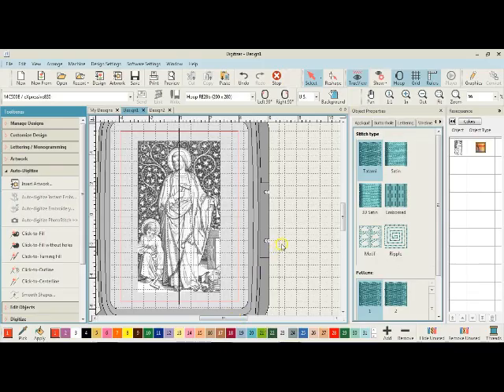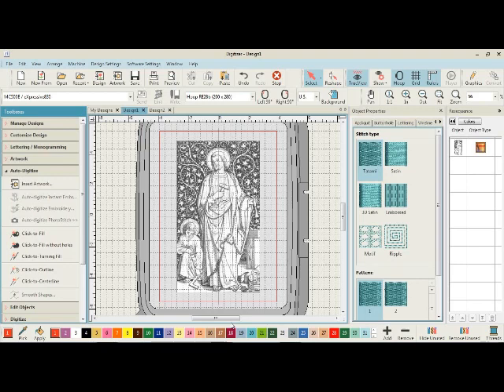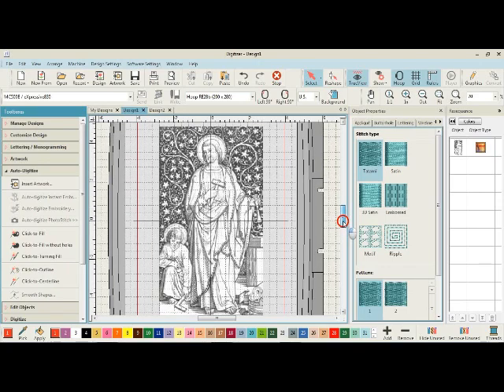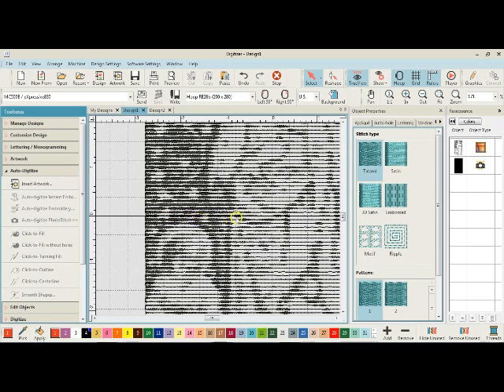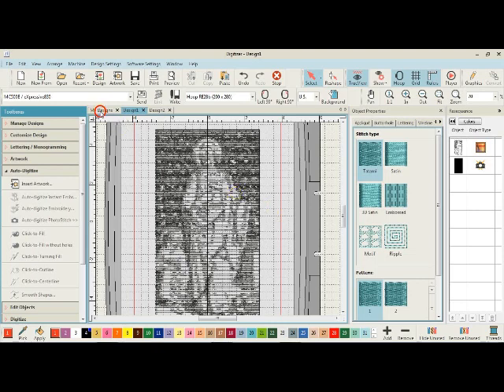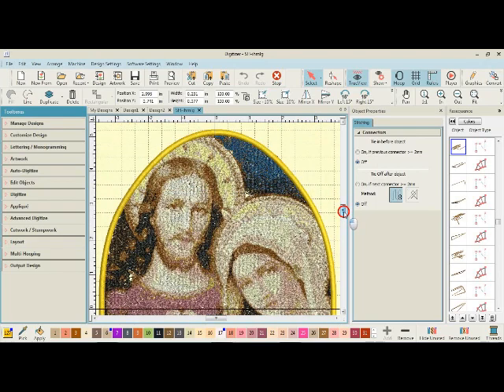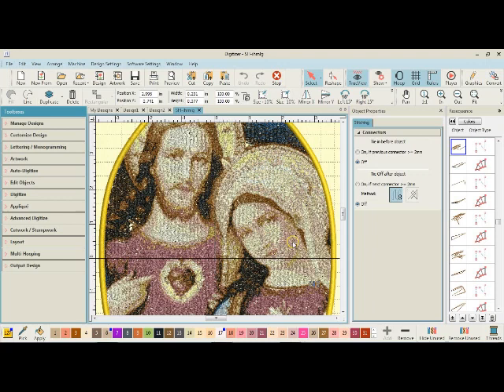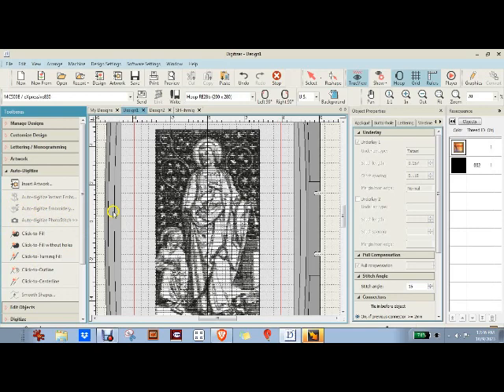Digitizing 101: 3 Photostitch in Hatch & Digitizer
and search for Daughters of the Immaculate Heart of Mary.